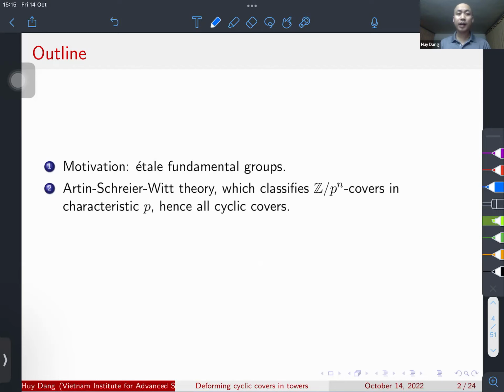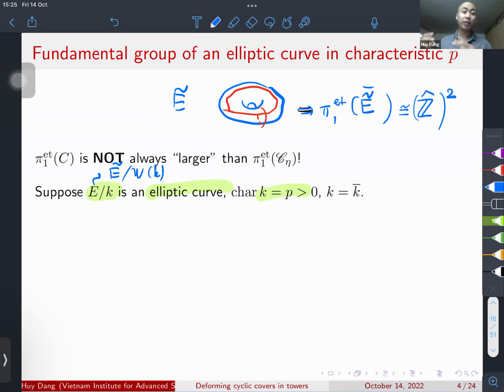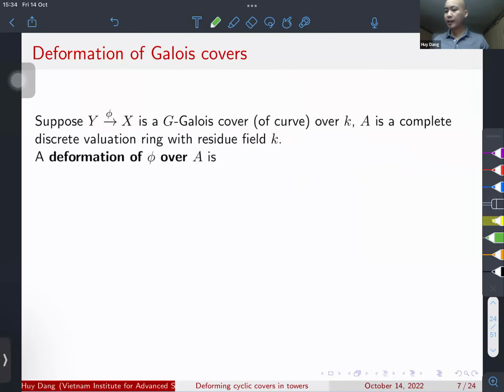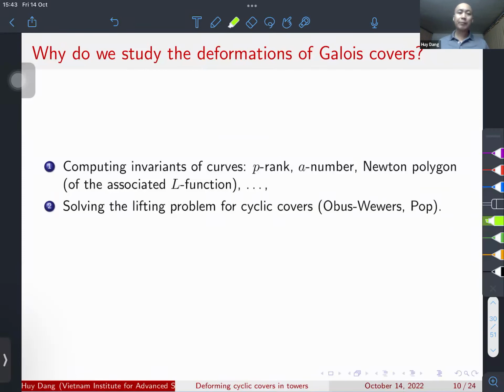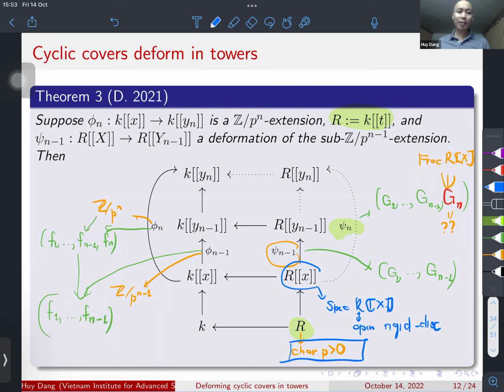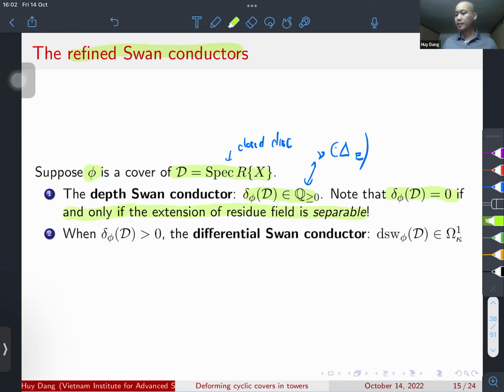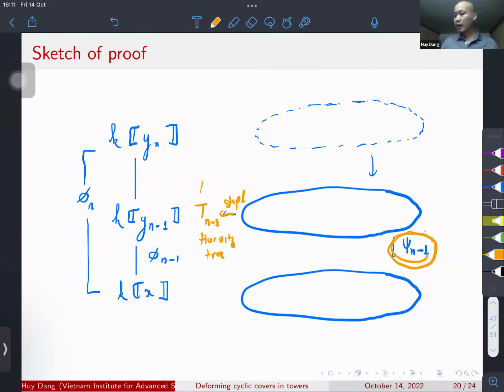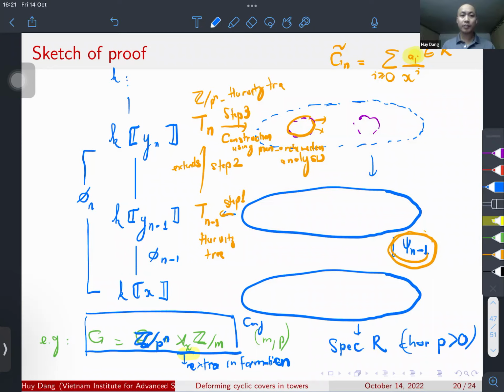AGEA 20221014 Dang